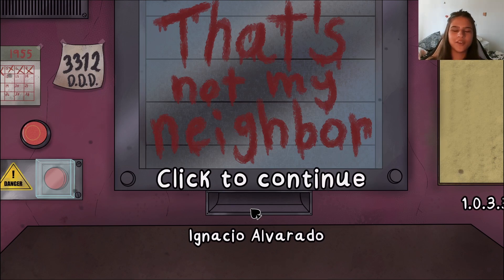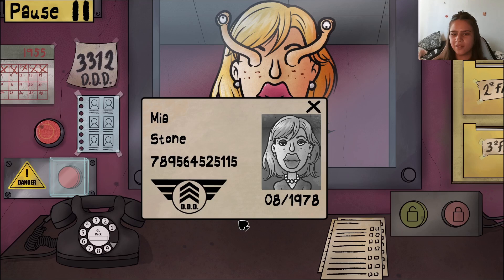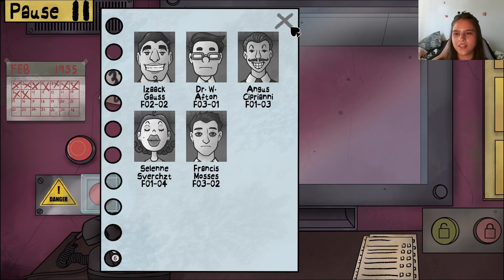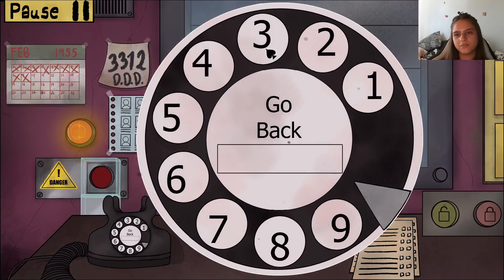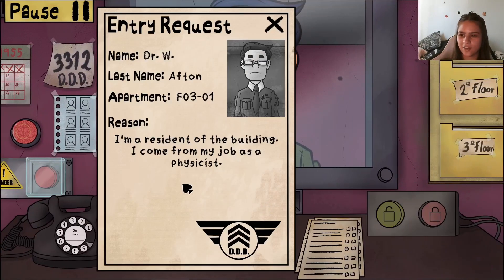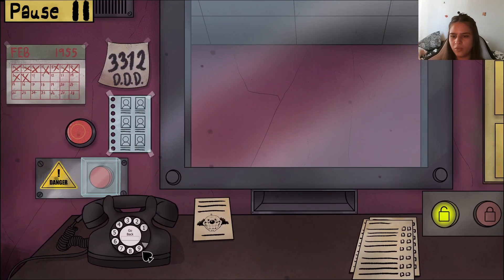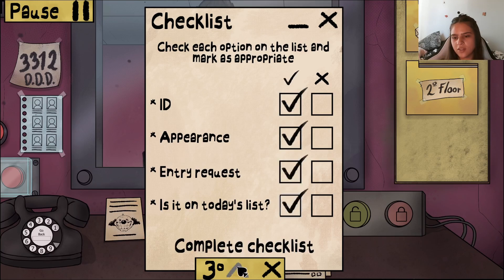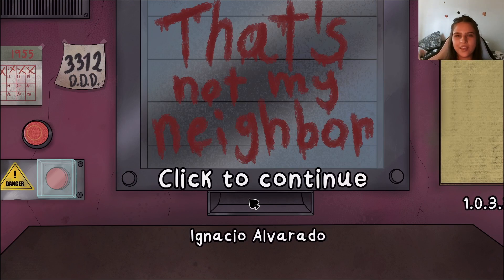That's NOT My Neighbor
The year is 1955. Doppelgangers have infiltrated the city you live in and every day, they try their hardest to get into YOUR building and YOUR home to kill the neighbors you've grown to love. It is your job to catch these monsters before they enter the building and keep everyone who lives there safe